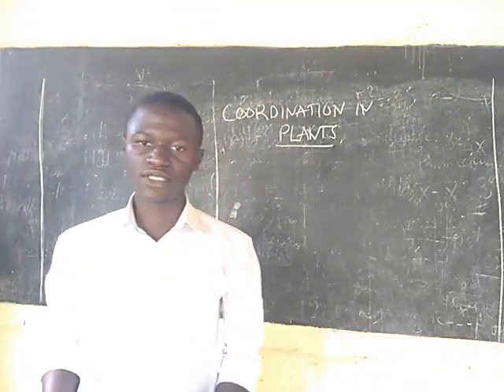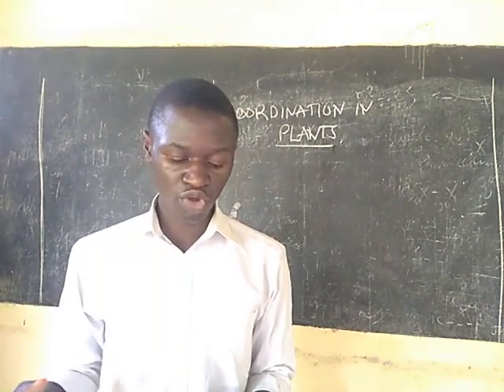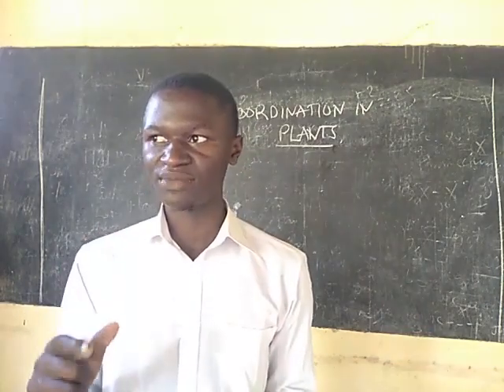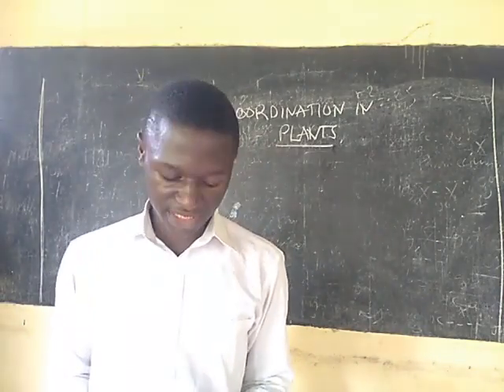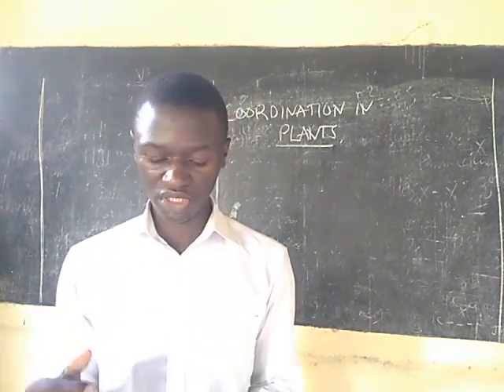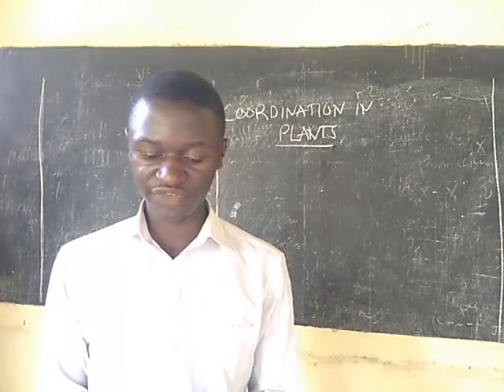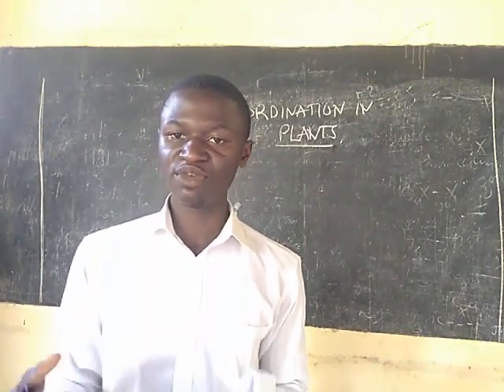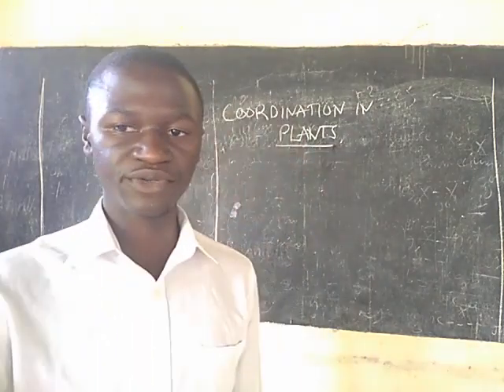Form five biology, Coordination session 61, Introduction to phytohormons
Our blog is
(this is for temporary use)

For any concern use WhatsApp or Telegram 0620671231 or 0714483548. Notes are sold in hard copy pamphlets by only 10,000/=. Also use above contacts for the need.